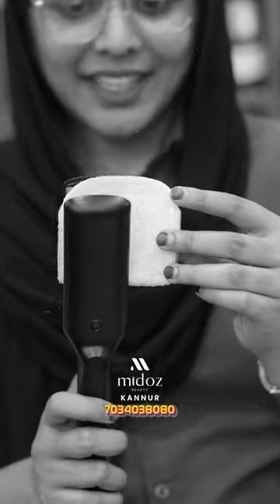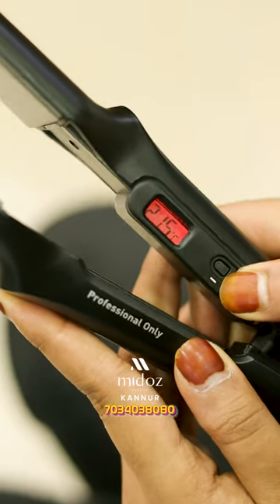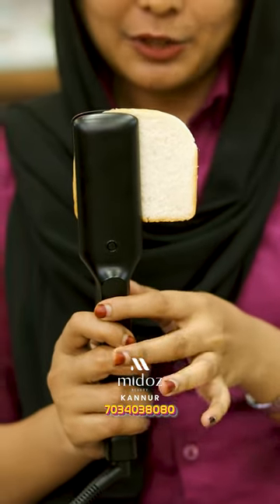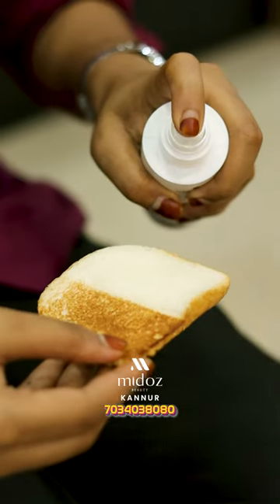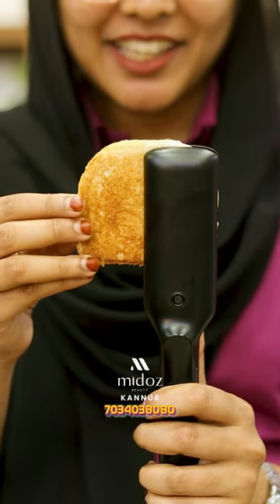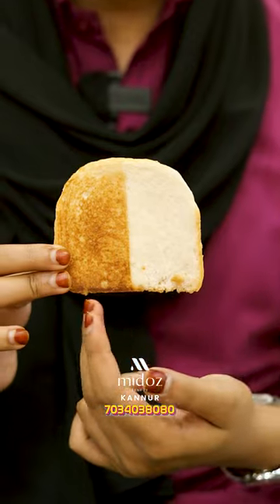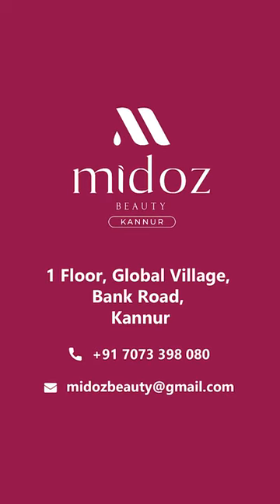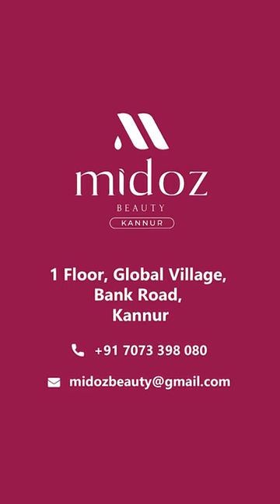വീട്ടിൽ ആണേലും സലോണിലാണേലും hairspray അടിക്കാൻ മറക്കണ്ട!..🫣